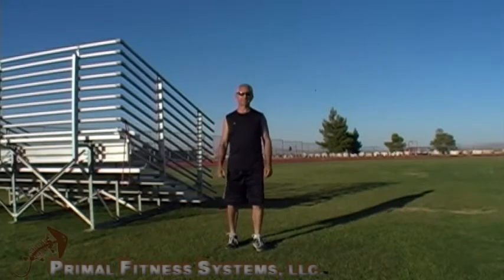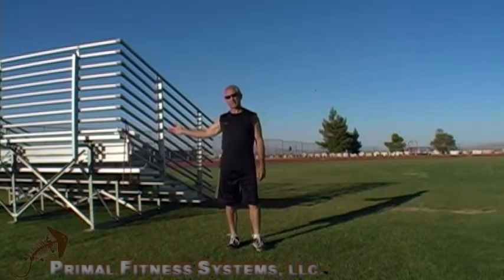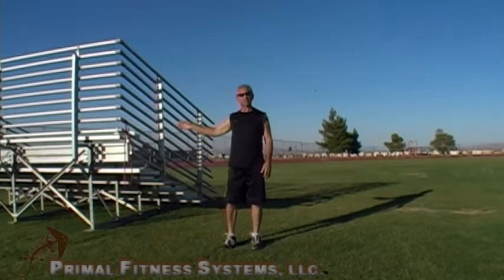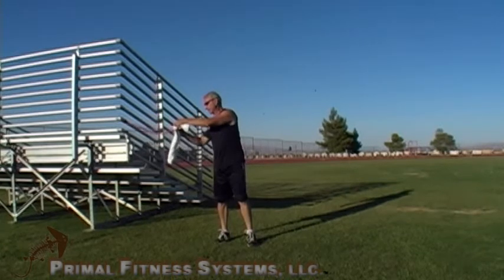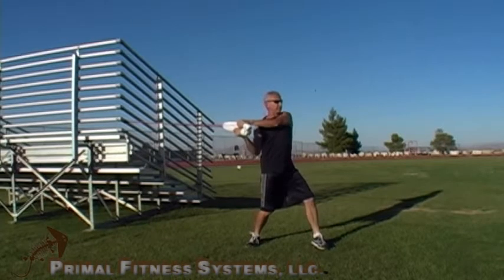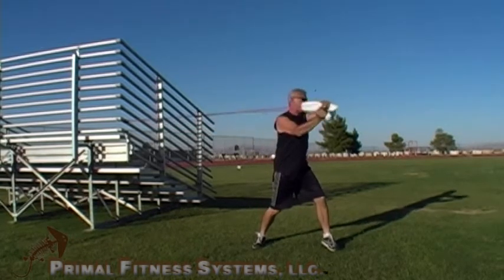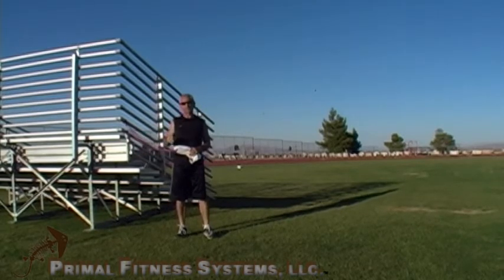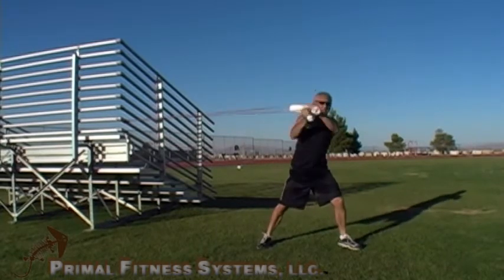Primal Fitness Systems Slugger Variations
Primal Fitness Systems
Slugger Variations with Pro Athletic Bands